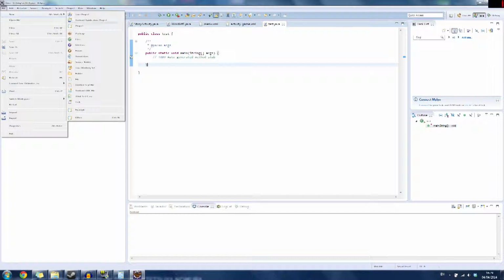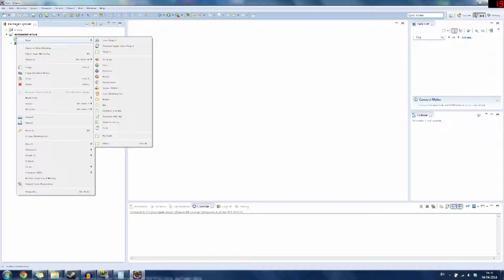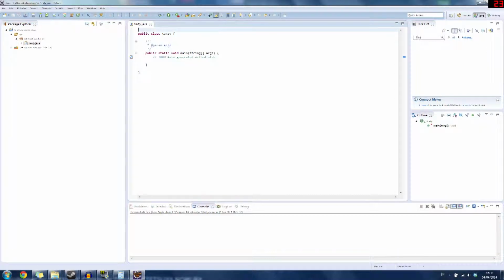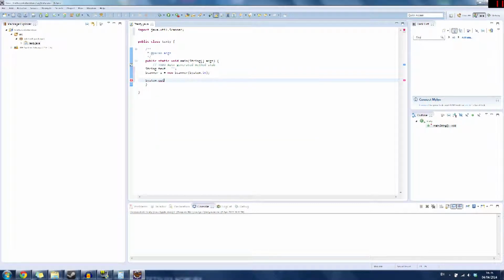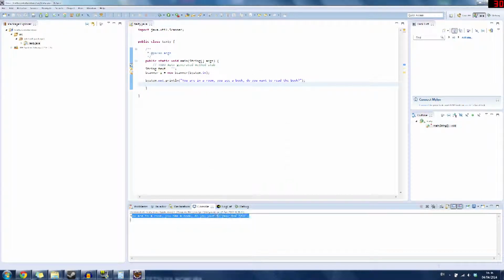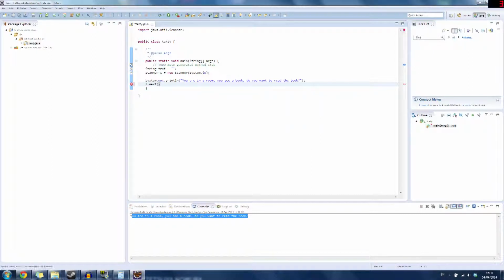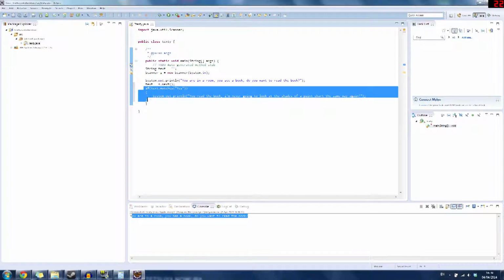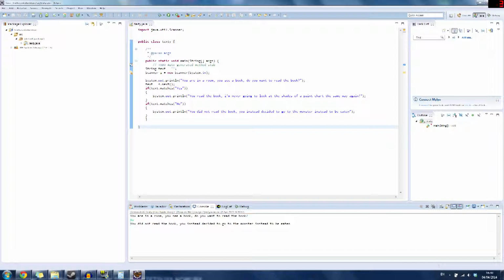Java Programming Basic Text Based Adventure Game Programming Foundations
In this beginner tutorial we will be using eclipse to build a simple start to a text based adventure title. This will teach you how to get input and output from the user and then display on the output window.

Description: "More than 13,500 Free hi-res stock photo images for Web, Design and Printed use. Design, Image Editing and Webmaster tips"